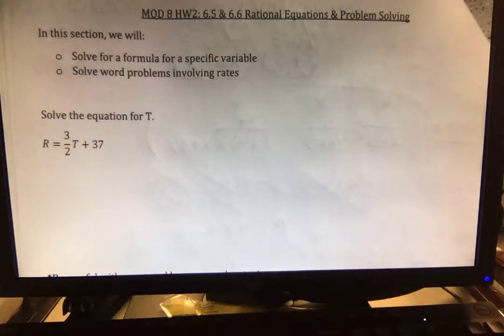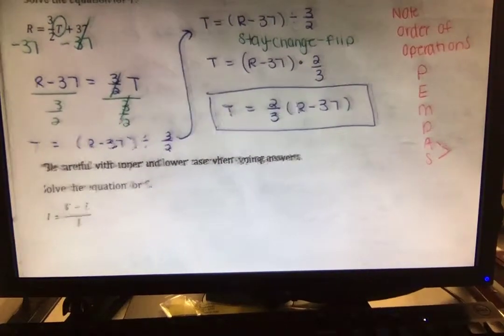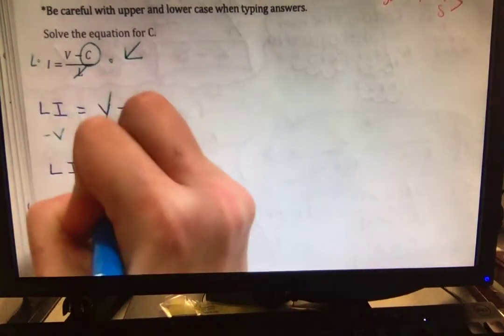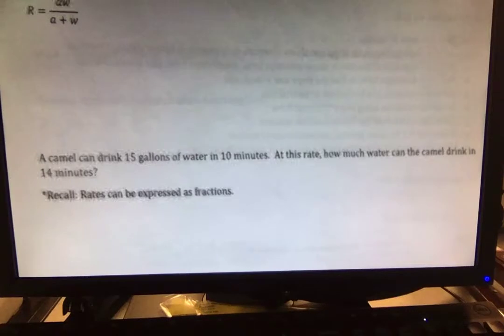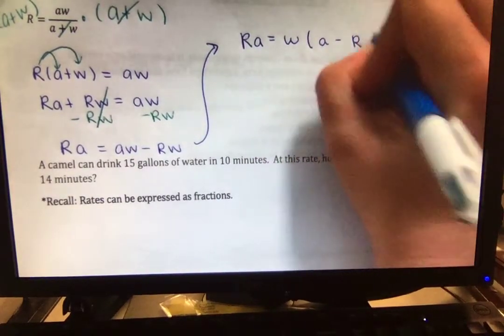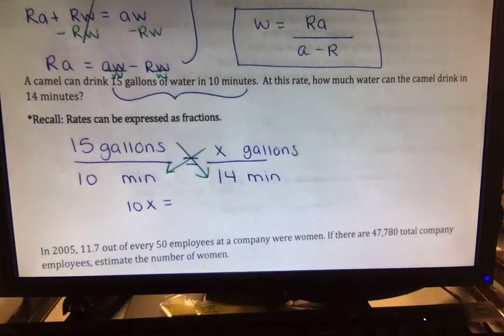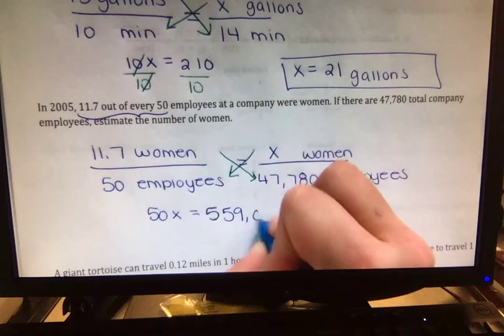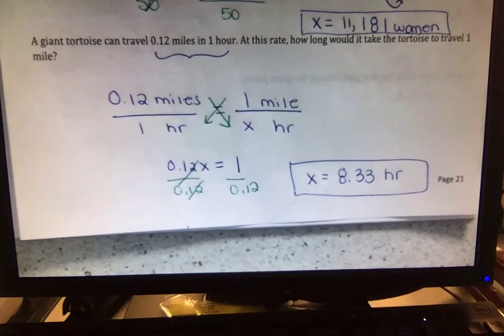Mod 8 HW 2 Notes